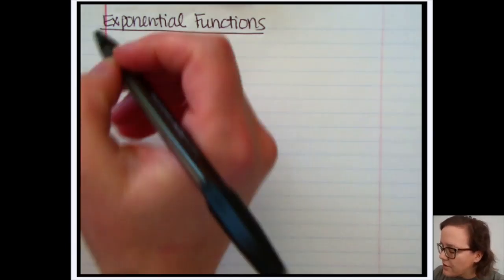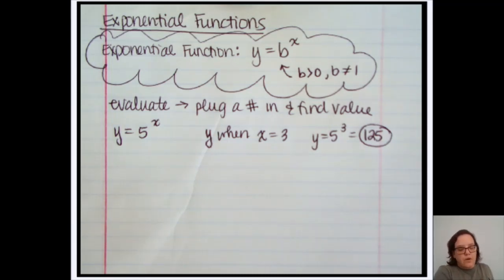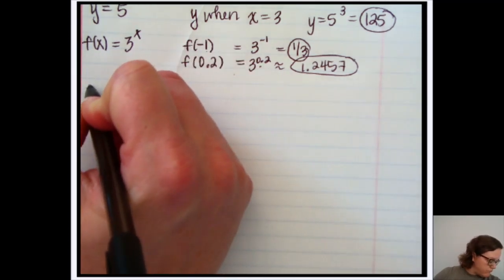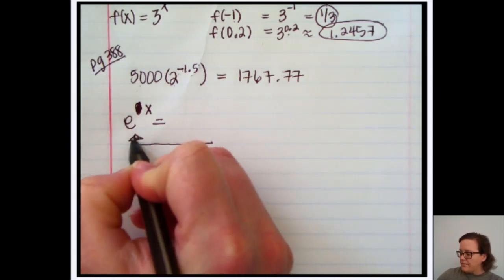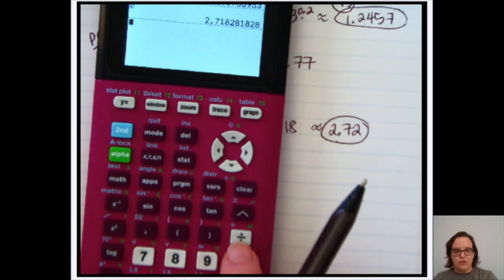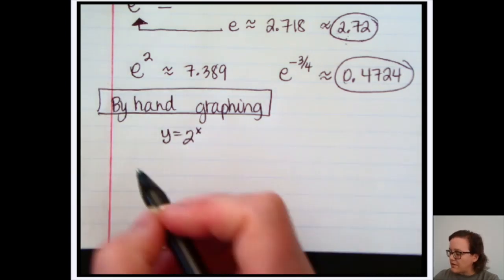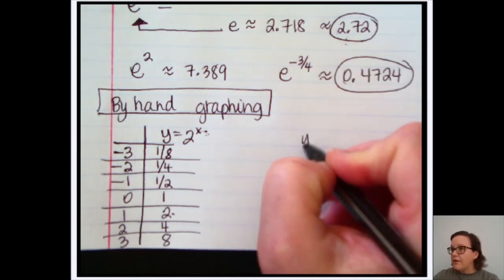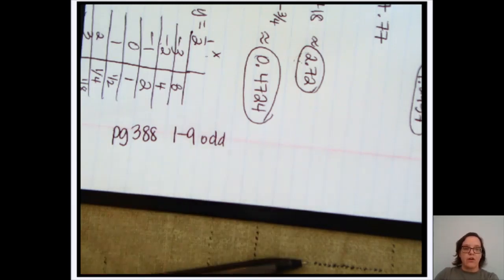Exponential Functions Part 1